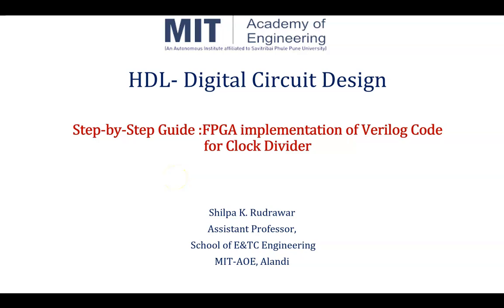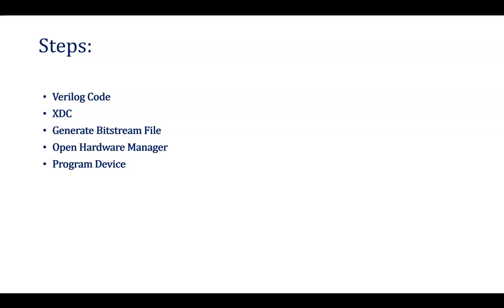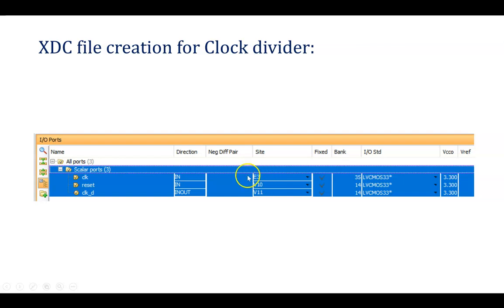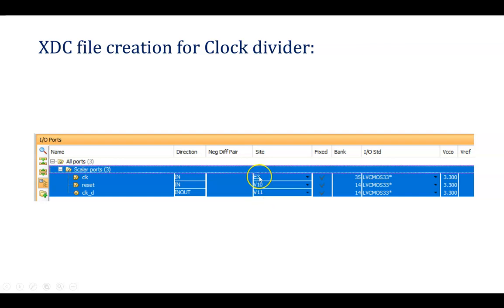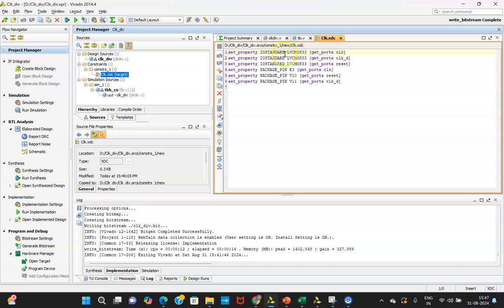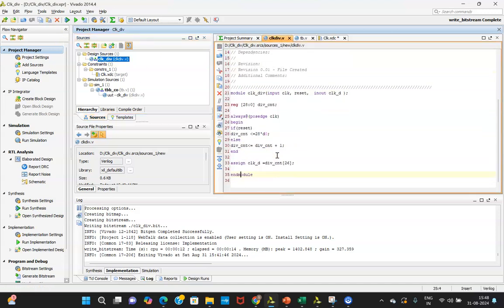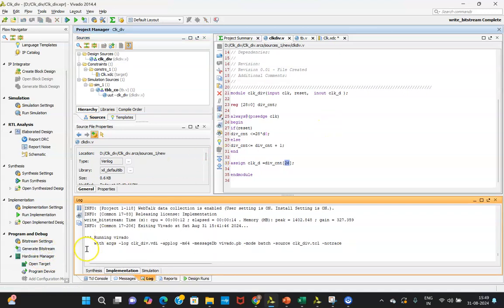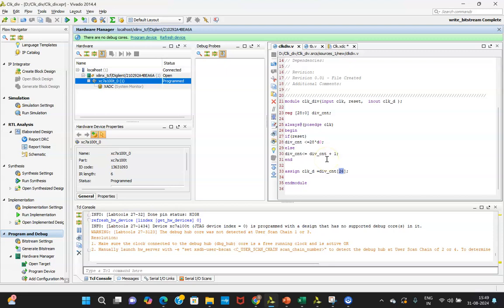Part3-Step-by-Step Guide :FPGA implementation of Verilog Code for Clock Divider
Join us for a comprehensive step-by-step guide on implementing a clock divider using Verilog on an FPGA. This tutorial is designed to walk you through the entire process, from writing the Verilog code to deploying it on an FPGA board.